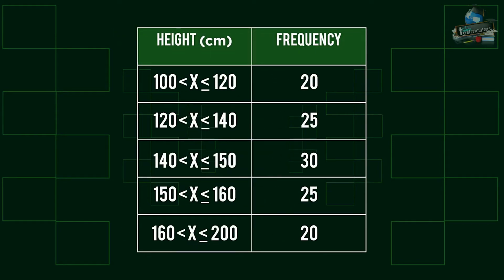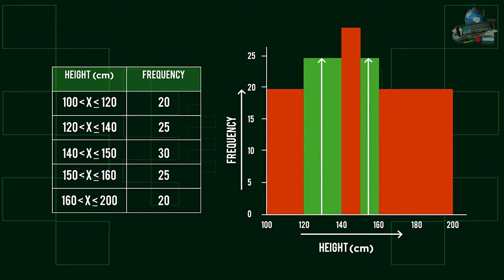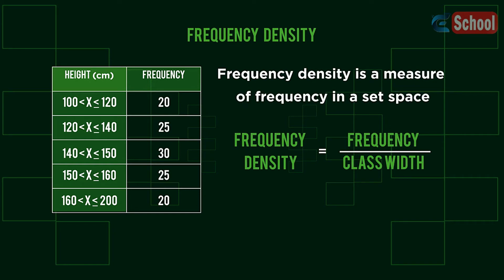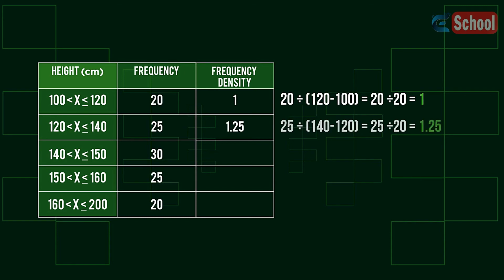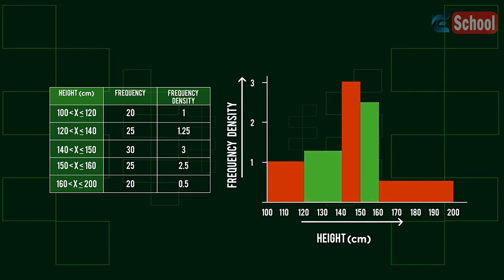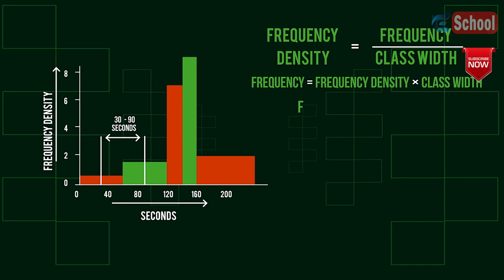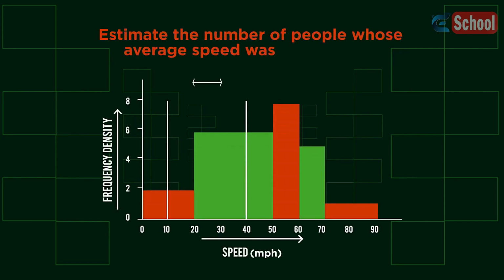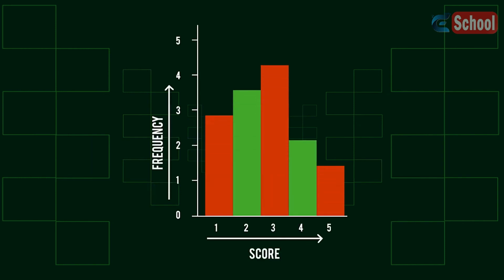Histograms | Statistics & Probability | Maths | AddyESchool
DESCRIPTION
In this video, we are going to look at a way of presenting data: The Histogram. There are lots of misconceptions about histograms and we will try and clear up some of these along the way.

CREDITS
Animation & Design:
Narration:
Script: